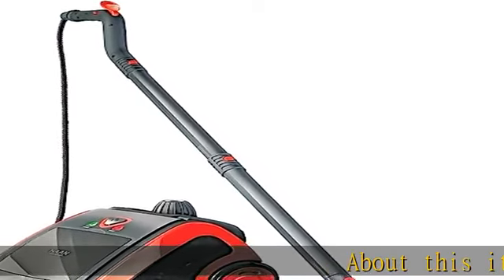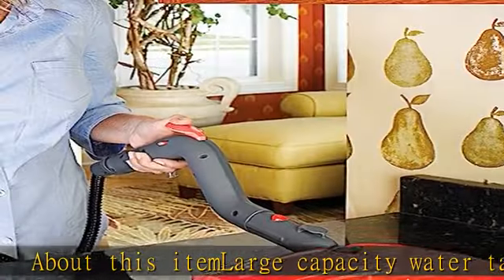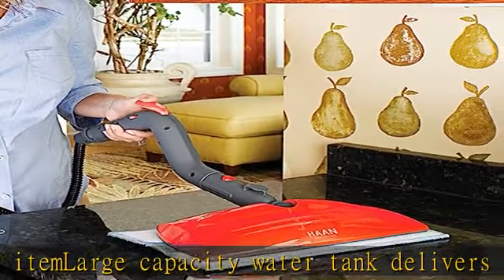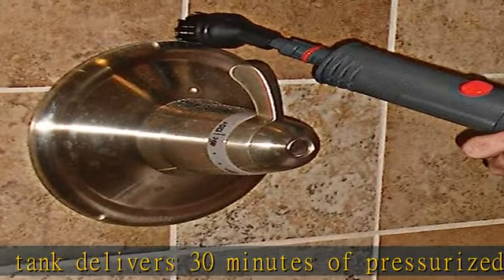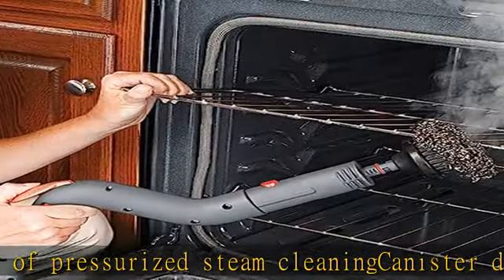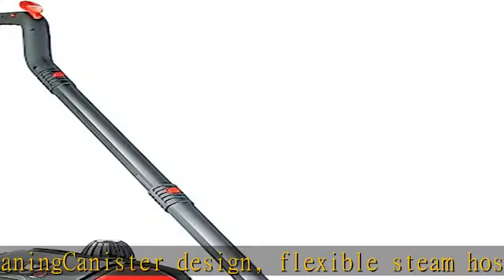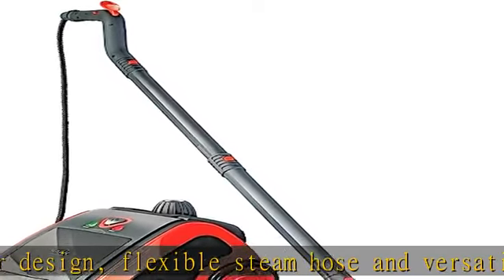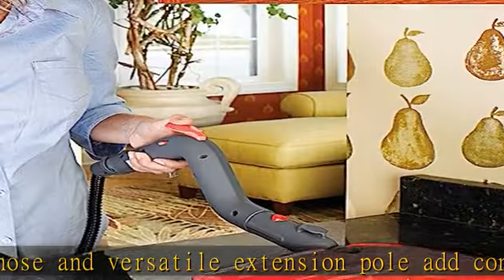HAAN MS-35R Complete Professional Steam Sanitizer for Multipurpose Cleaning